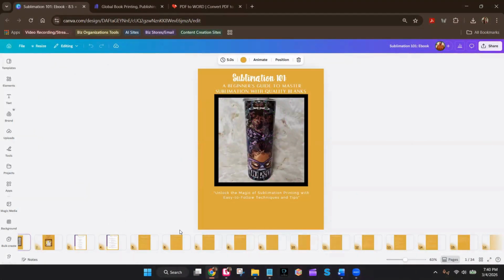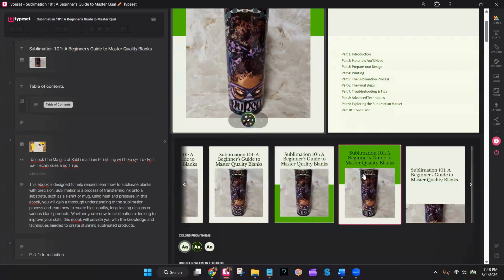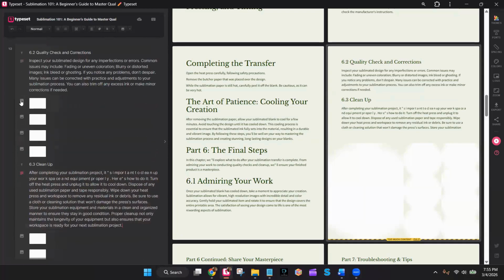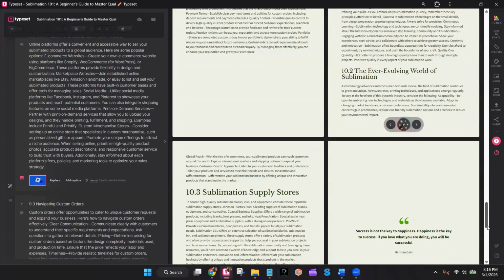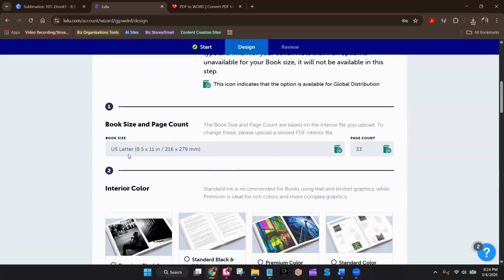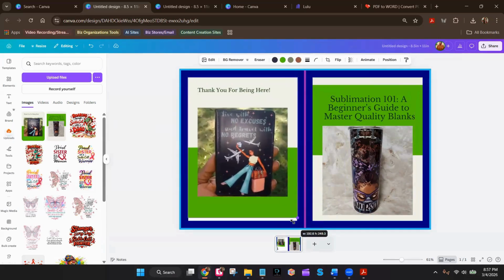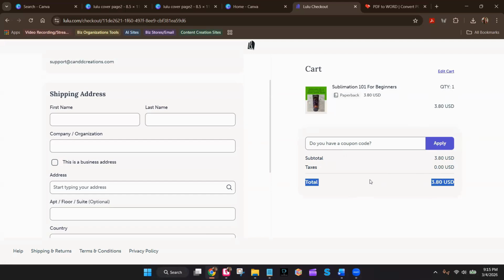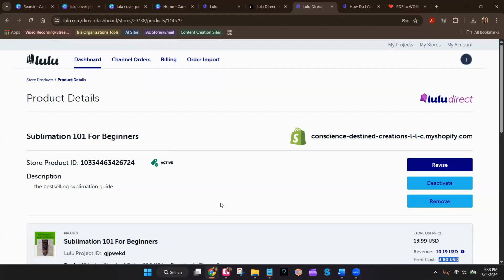How to Create and Sell eBooks Using Canva + Lulu Print on Demand (2026 Income Stream Beginner Guide)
Want to learn how to sell eBooks using Print on Demand without holding inventory or printing anything yourself? In this pop-up training, I walk you step-by-step through how to create an eBook, prepare it for publishing, and sell it using Lulu Print on Demand.

This is a beginner-friendly way to create another income stream using digital products.

In this training, I also show you how to take a simple eBook idea and turn it into something you can upload, publish, and sell online.

🎯 What You'll Learn:

• How to create an eBook using Canva
• How Print on Demand works for books
• How to publish your eBook using Lulu
• How to turn PLR into your own branded product
• How to structure your eBook so it’s ready to sell
• Ways to repurpose your eBook into other digital income streams

This is perfect for:

• Beginners wanting to create digital products
• Crafters who want to package their knowledge
• Anyone wanting to sell eBooks online
• Print on Demand beginners
• People looking for another stream of income

Tools Used In This Training

Canva – to design and format the eBook
Lulu – Print on Demand publishing platform
Typeset – to recreate and format your own eBook versions quickly

💝 Download the eBook I Created in This Video

Sublimation 101: A Beginner’s Guide to Master Sublimation Blanks

This eBook comes with PLR rights, so you can edit it, brand it, and turn it into your own product.

Tool Mentioned

Ready to Learn More About Building Online Income?

✨ Want to learn the SIMPLE way to follow up with customers and keep the sales flowing?

✨ Ready to understand the step-by-step path to building an email flow that actually works (without the confusion)?

  / 925digisis

 👉🏿Lemon8:
digimentorjasmine

💬 Comment POD if this helped you